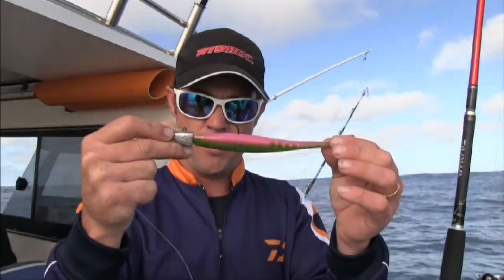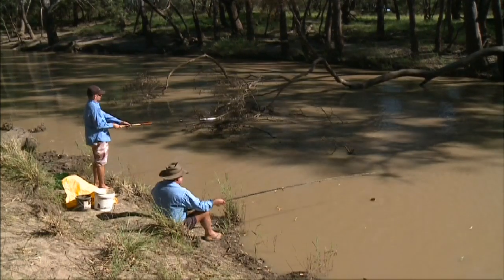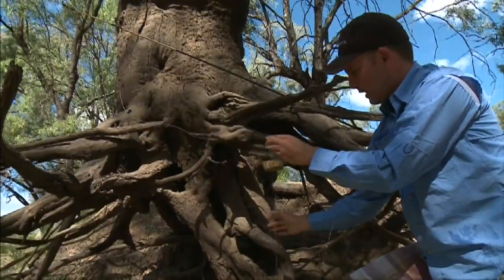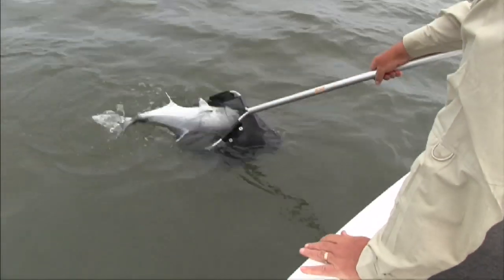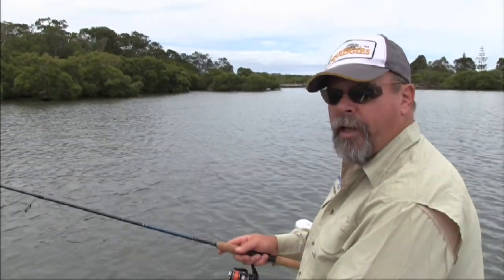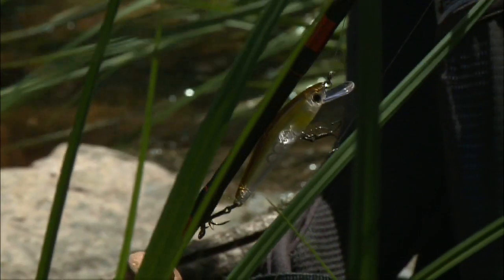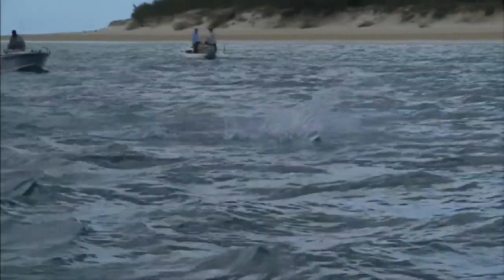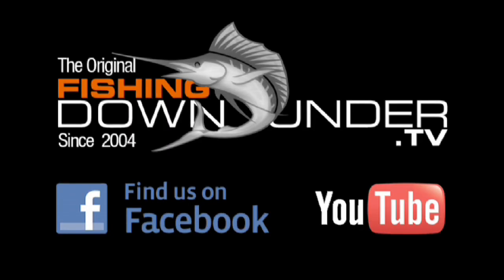Fishing DownUnder #32 PREVIEW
READING AN ESTUARY: Bribie Island - Steve Starling, Jo & Charlotte
Many anglers find it daunting to go in "cold" and try to work out a brand new waterway for themselves. Starlo takes the family on their first visit to Bribie Island, in south eastern Queensland, and explains how he goes about locating some fish and then catching them on light tackle and soft plastic lures. There are a swag of priceless fishing tips in this one!

HERVEY BAY TROPHIES  -  Shannon & Shae Watson, Mark Bargenquast,  & Carl Jocumsen
Hervey Bay, in South East Queensland, is one of those rare "mixing pot" regions where fish species from the tropical north and the temperate south regularly overlap. This makes for some especially exciting angling action, and it doesn't get much better than chasing high speed pelagics such as tuna and billfish in shallow, clear water, where so much of the encounter is highly visual. We suggest you avoid watching this one if you have high blood pressure!

DURRAS LAKE - Andrew Badullovich & Paul Seward
Our shallow, tidal, estuarine flats are loaded with life. Yet, catching fish in such clear, skinny water can be extremely challenging. Join Andrew and Paul as they show exactly how to do it, using light tackle, a genuine "finesse" approach and the very best of modern lures. We'll be amazed if you don't pick up a few tricks and tips from this segment that will dramatically improve your own results in similar scenarios, wherever you find them.

BUSH CAMP BOBBING  - Matt & Bill Langford
Catching yellowbelly or golden perch on "bobbed" baits in our inland waters is a quintessential Australian pastime. It's also simple, accessible, relaxing and rewarding — all the things that recreational fishing should be! Cooking up the catch later for a memorable bush camp meal is simply the icing on the cake. We guarantee this one will take you back to your fishing roots, no matter where you grew up and learnt your craft... Enjoy!

BERMAGUI ALBACORE -- Andrew Badullovich & Brad Sissins
Soft Plastics can be a very versatile lure for chasing offshore pelagics. This story provides great information on trolling and jigging scented soft plastic baits in offshore waters.

COX'S RIVER TROUT - Shannon Watson & Brad Sissins
Talk of crystal clear water and wild trout typically conjures up images of New Zealand, Tasmania or the Victorian and NSW alpine high country. However, unknown to many, some exceptional trout fishing also exists just "over the hills" behind Sydney's sprawling metropolis! And you don't need a boat or even a kayak to tap into this world class freshwater fishing... a pocketful of lures and an ultra-light spin outfit will do the job! Join Shannon and Brad as they explore this amazing fishery and share some invaluable tips on reading the water to pin-point the very best trout lies.

DAIWA - Changing reels from left hand to right hand wind
YAMAHA - Celebrating 30 years of sales and service in Australia